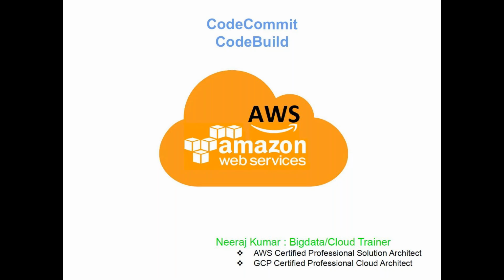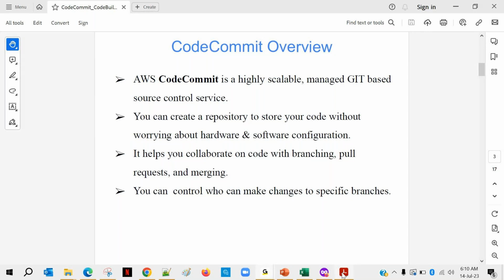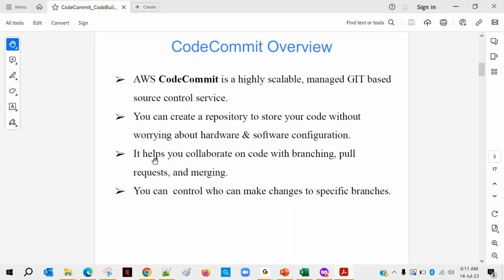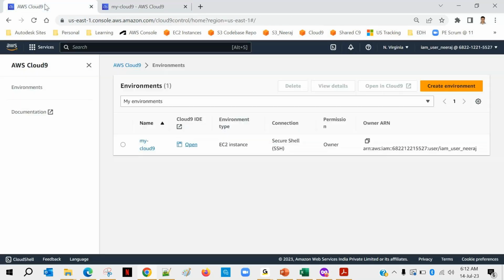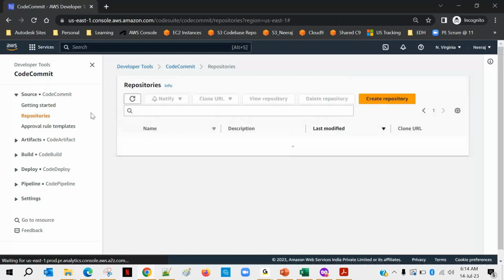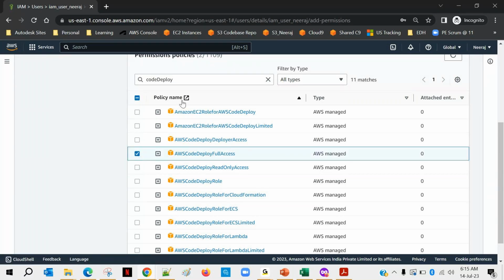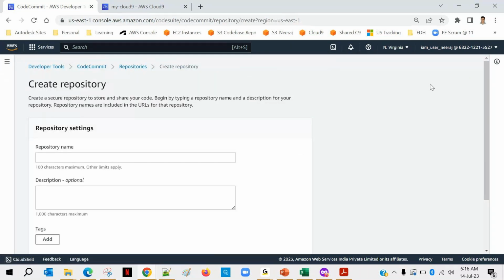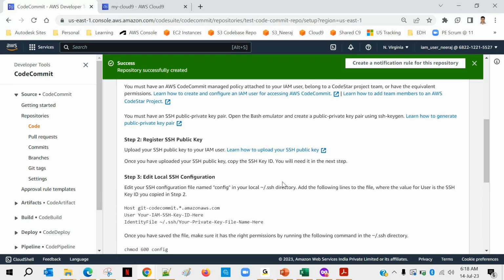Lecture 24 | Introduction To Code Commit | AWS Data Engineering Course #2023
This class covers the following topics:
  ❖ Overview of CodeCommit
  ❖ Create a Repo
  ❖ Configure SSH access to Repo
  ❖ Overview of CodeBuild
  ❖ Create a CodeBuild project
  ❖ Configure BuildSpec.yml file
  ❖ Run a CodeBuild project
  ❖ Monitor a CodeBuild run

🚀 Key features of Live training:
👉 End-to-end projects
👉 Special doubt clearing session
👉 Resume preparation